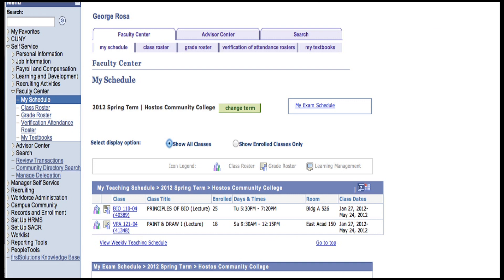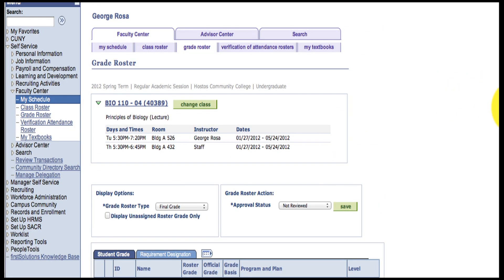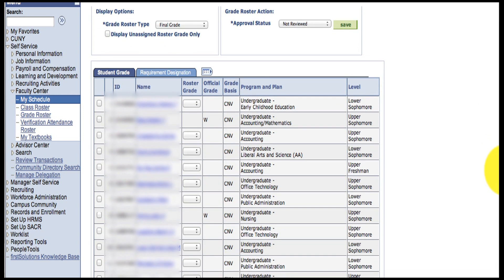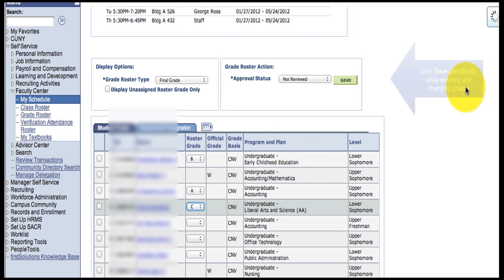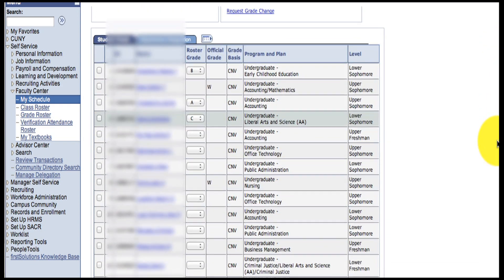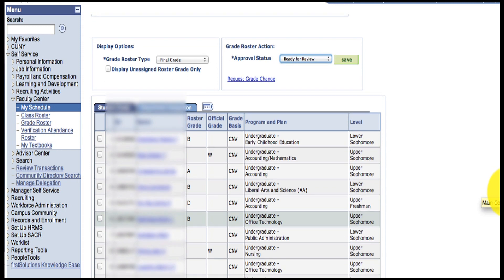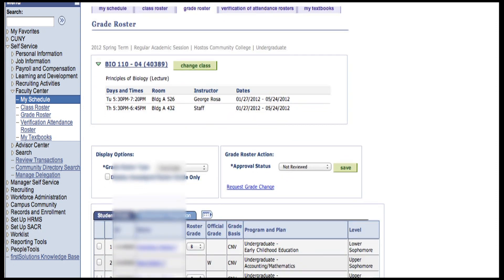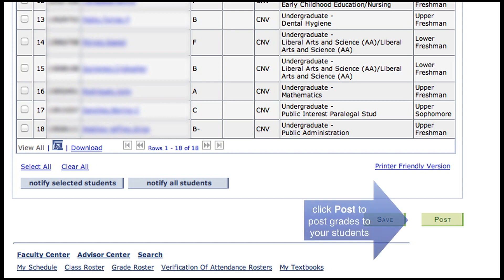CUNYfirst Basics: Entering Final Grades (Faculty Center)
Faculty Center: Entering Final Grades in the Grade Roster.